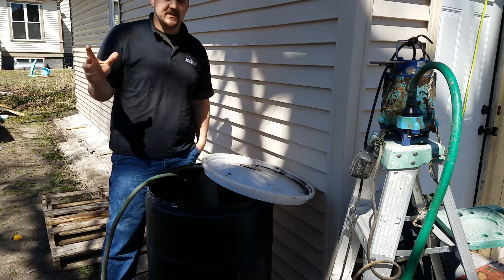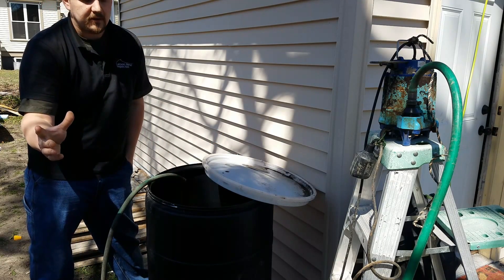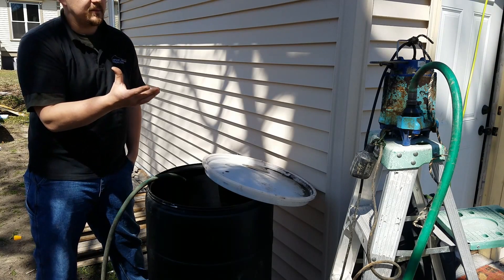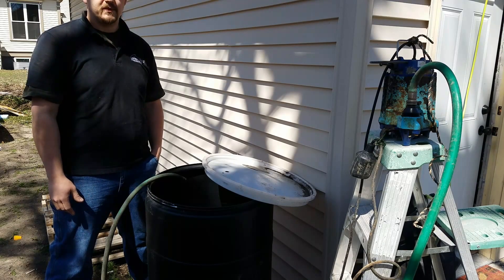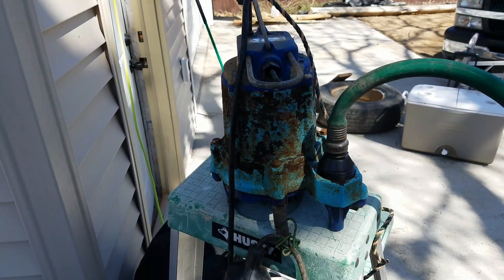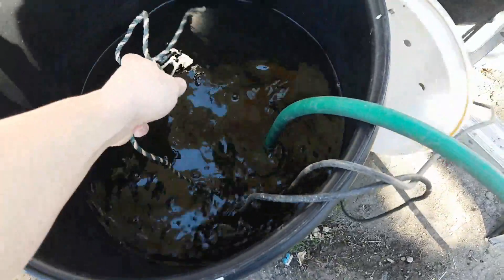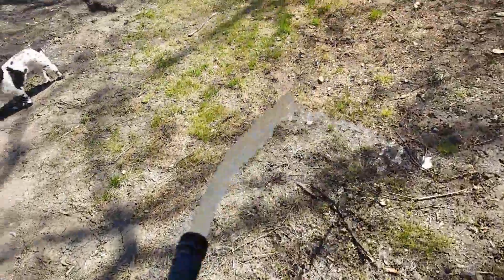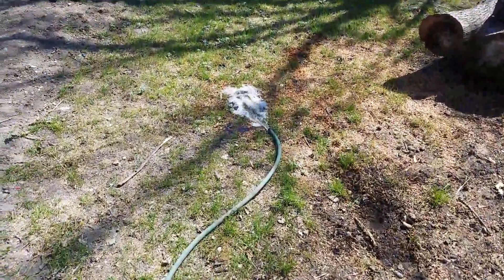Easy Rain Barrel Sump Pump Lawn Watering System!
Simple how to set up a rain barrel with a sump pump. Make sure it's powered from a GFCI outlet for shock protection! Daily  household uses 48 gallons/day, and USA dumps 9 billion gallons of filtered, treated municipal water into the ground! Every house   should have a rain barrel! You can collect 1500 gallons pet month from your roof!